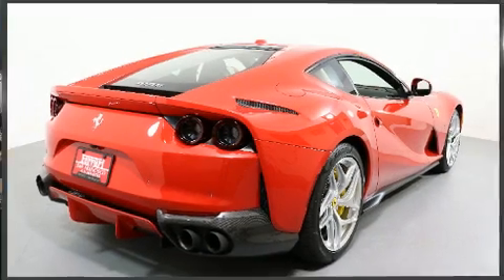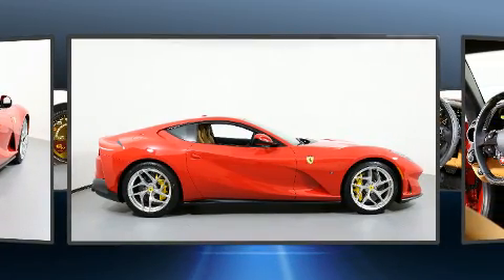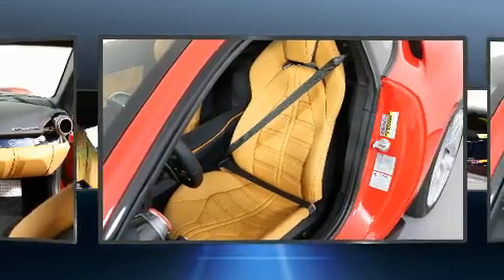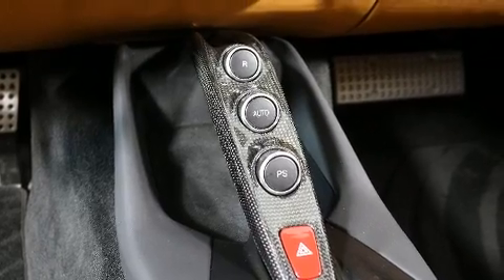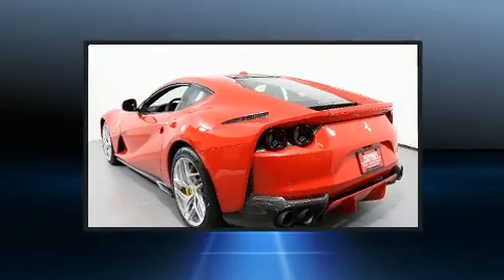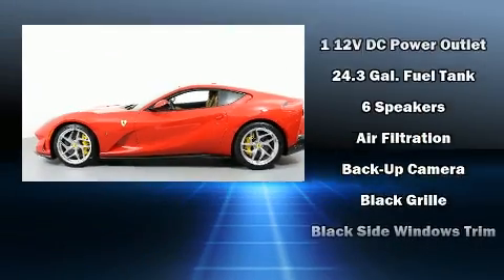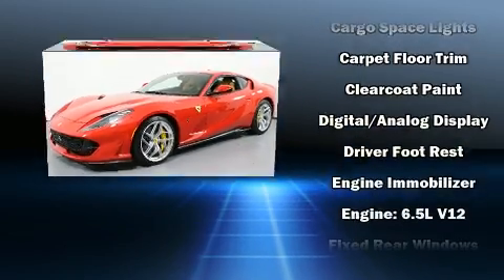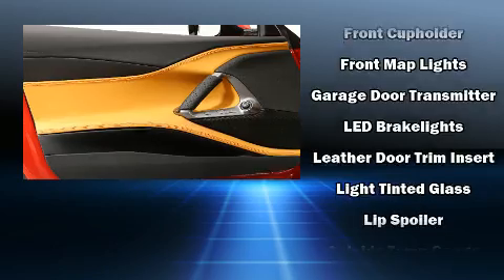2019 Ferrari 812 Superfast Coupe in Mill Valley, CA 94941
With fewer than a thousand miles on the odometer, this vehicle proves competitive in its price class based on its condition and value. Smooth gearshifts are achieved thanks to the powerful 12 cylinder engine, providing a spirited, yet composed ride and drive. Top features include leather upholstery, 1-touch window functionality, an automatic dimming rear-view mirror, automatic dimming door mirrors, tilt steering wheel, power door mirrors and heated door mirrors, an overhead console, and cruise control. Audio features include an AM/FM radio, and 6 speakers, enhancing the audio experience throughout the interior. Passengers are protected by various safety and security features, including: dual front impact airbags, front side impact airbags, traction control, ignition disabling, and 4 wheel disc brakes with ABS. Electronic stability control ensures solid grip atop the road surface, no matter how challenging the driving conditions. We'd also be happy to help you arrange financing for your vehicle.